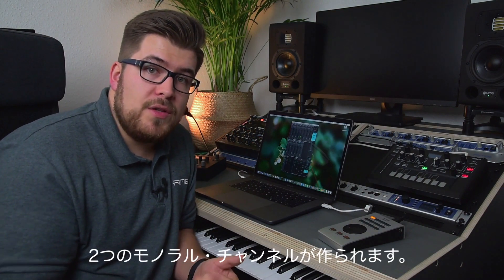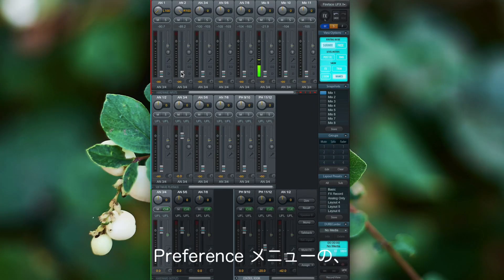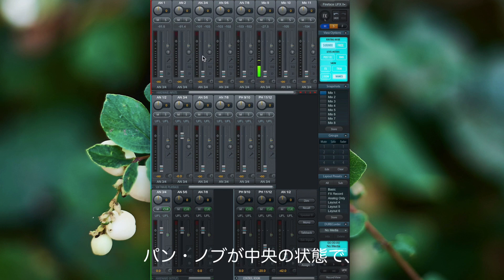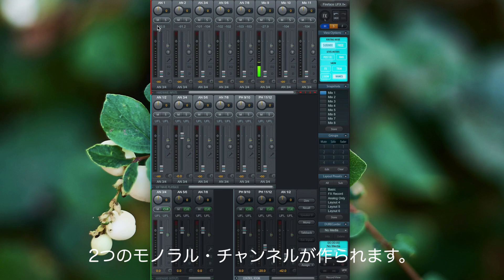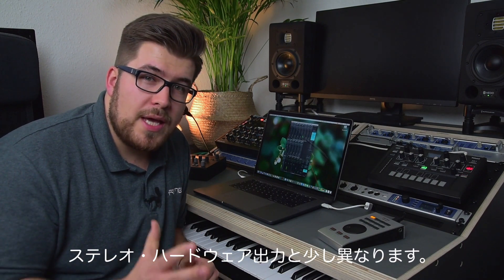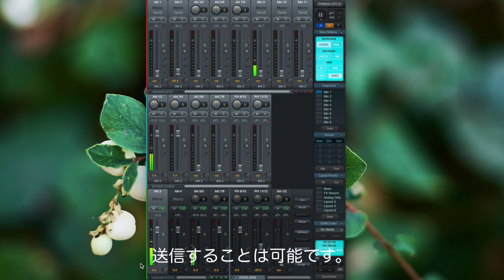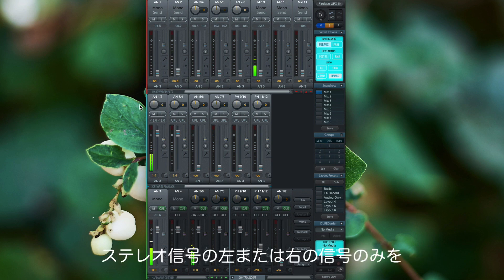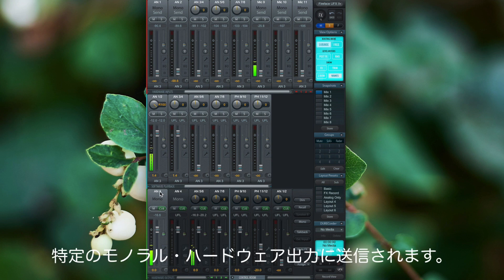はじめてのTotalmix FX - モノとステレオ・チャンネル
RME Babyface / Fireface / Digiface / MADIface / HDSPなどのすべてのRMEインターフェイスは、RME独自のTotalMixテクノロジーを基にした、強力なデジタル・リアルタイム・ミキサーTotalMix FXを備えます。

TotalMix FXはお使いのRMEインターフェイスのすべての入力および再生チャンネルを、同時にすべてのハードウェア出力へ、事実上無制限にミキシング／ルーティングすることができ、3バンド・パラメトリックEQ、ローカット、エコー、リバーブ、コンプレッサー、エキスパンダー、オートレベルを搭載します*。

またTotalMix Remoteと組み合わせて使うことで、RMEオーディオ・インターフェイスのすべてのミックス状態、ルーティング、FX設定、そしてレベルメーターをリアルタイムで表示し、イーサネットや無線LANを用いて離れた場所からコントロールすることができます。 * 搭載する機能は製品により異なります。